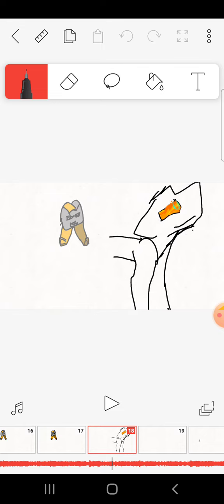what happened to my 300 sub special????